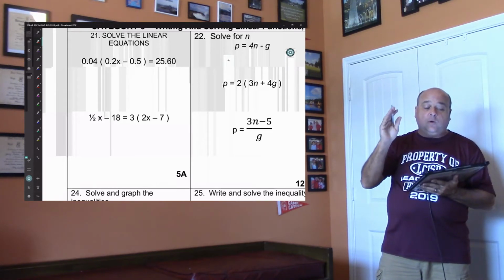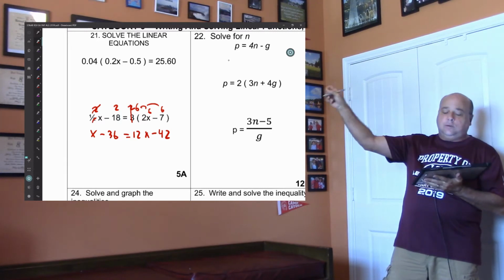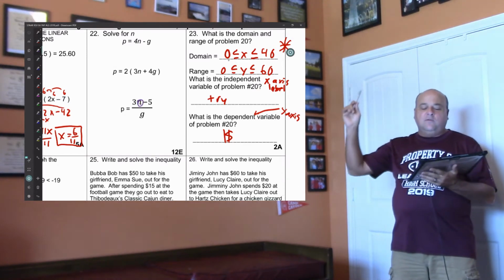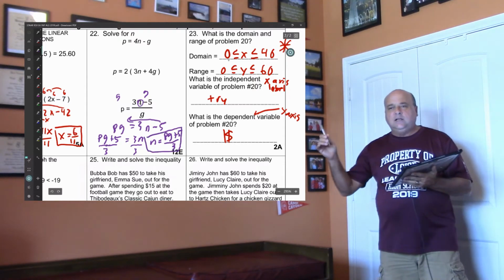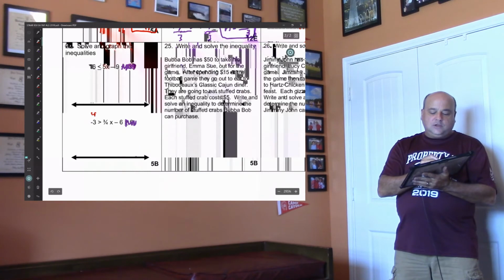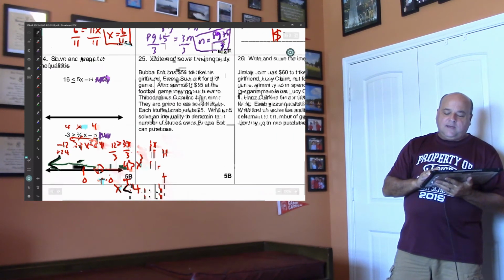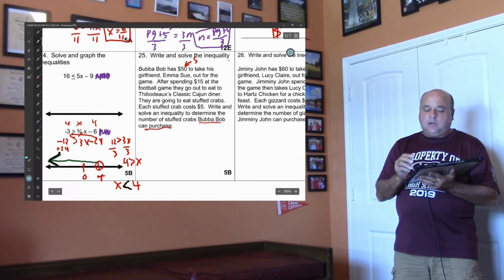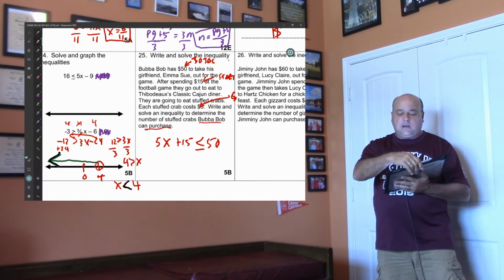STAAR REV 4 PT 3 YOUTUBE